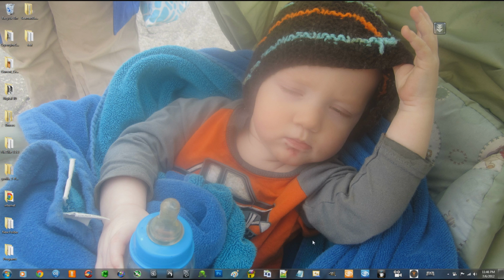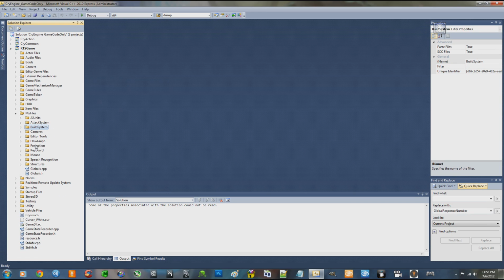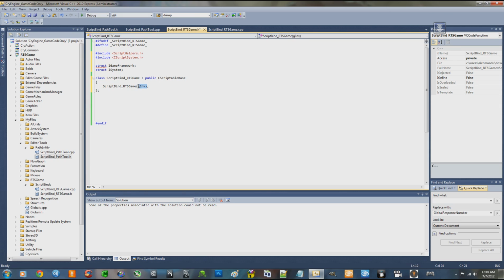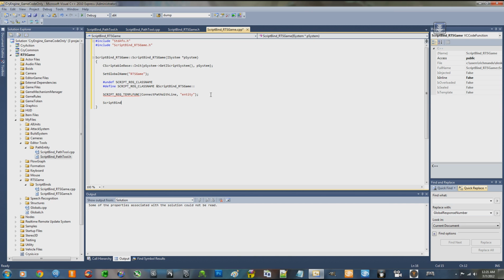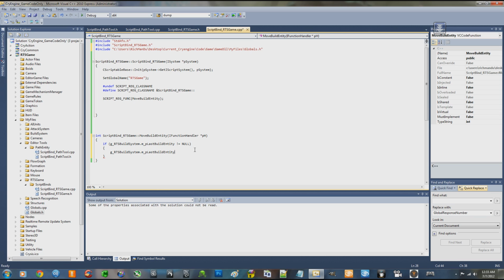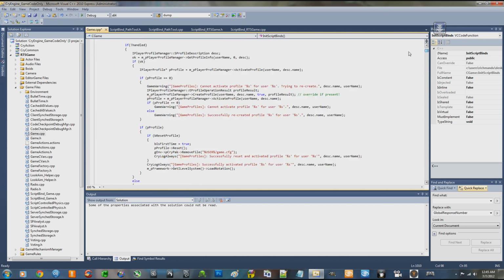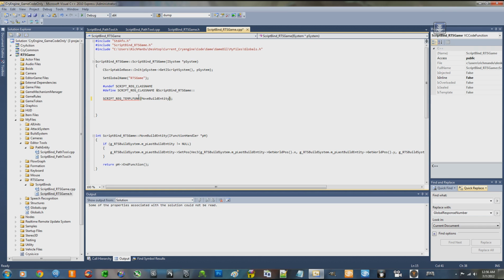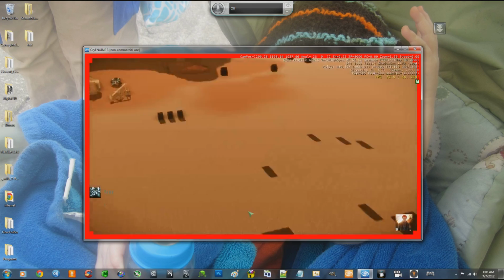Creating ScriptBinds and some more general C++ coding tutorial Part 2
In this tutorial i go over how to create scriptbinds so that you can use lua more with cryengine and i go a little into more basic c++ stuff.  PLEASE COMMENT and RATE,GOOD or BAD so i know how i did. Remember all of my tutorials will be HD so if its not, just wait before watching, youtube takes a while to post the HD version.